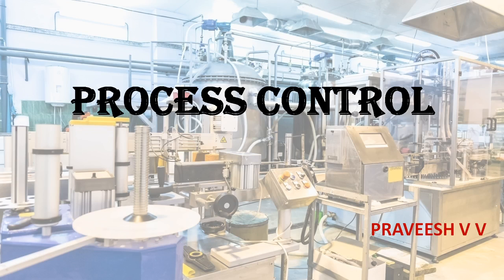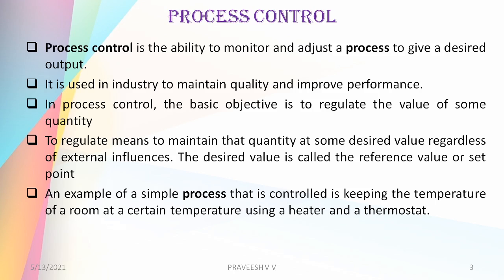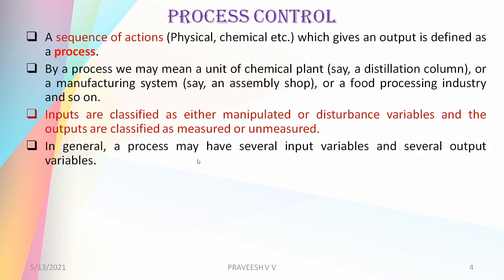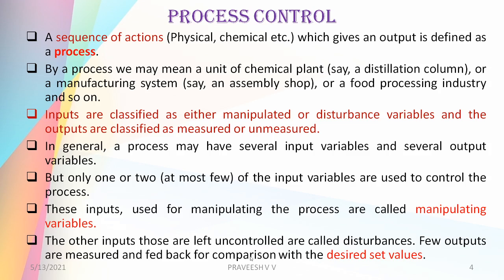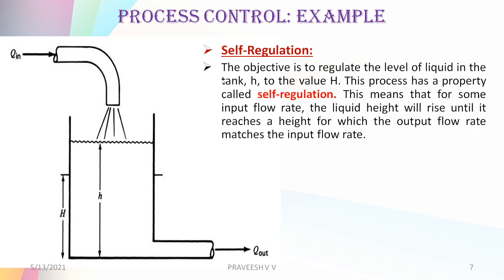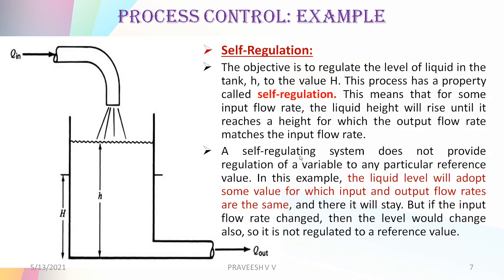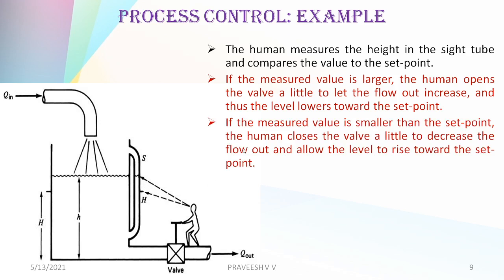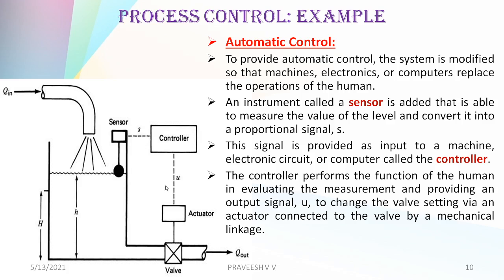1.1. PROCESS CONTROL | INDUSTRIAL INSTRUMENTATION AND AUTOMATION | EE404 KTU EEE